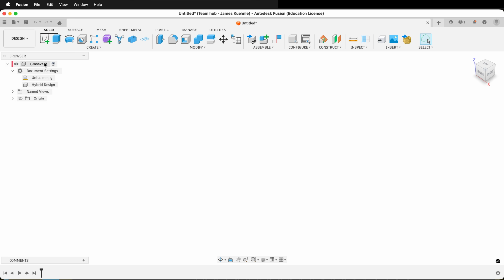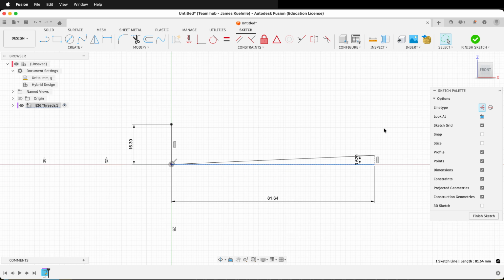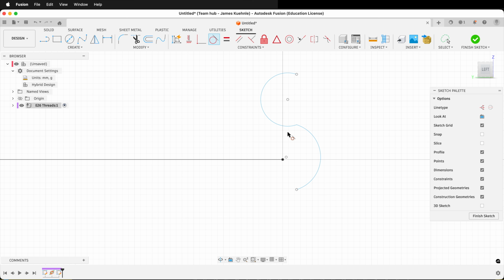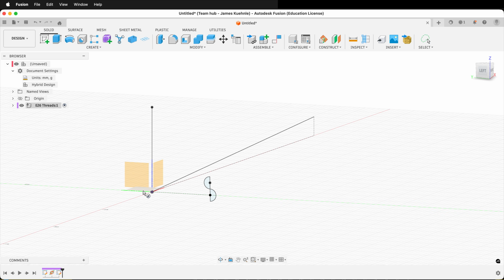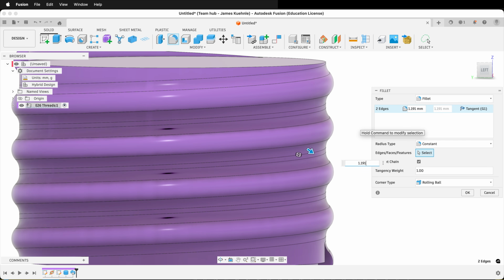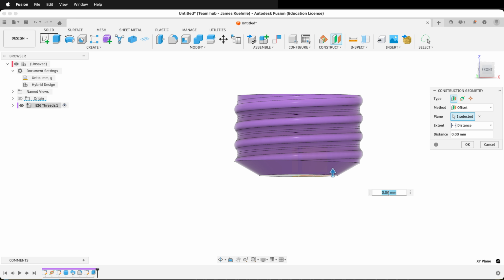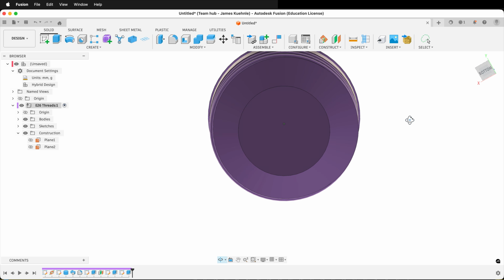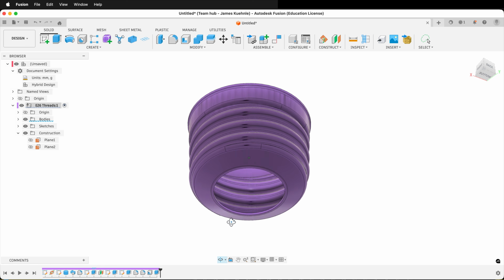How to Model E26 Light Bulb Threads in Fusion Using IEC Dimensions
Fusion’s built-in thread tool doesn’t include E26 (Edison screw) light bulb threads, so in this Autodesk Fusion tutorial you’ll model accurate, curved E26 threads from scratch using IEC-standard dimensions. You’ll build a simple path setup, sketch the thread profile with the correct radii, then sweep and twist the profile to generate realistic threads you can 3D print or use in product design.

You’ll learn how to:

- Set up a hybrid design workflow and create a dedicated E26 threads component
- Use IEC dimensions to drive the model (major diameter, minor diameter, pitch, and thread height)
- Build a plane along a path and sketch the curved thread profile
- Sweep the profile and apply the correct twist using height and pitch
- Finish the base with fillets, a 60 degree taper for electrical contact, a top extension, and a clamping lip

Key dimensions used in the tutorial (for quick reference)

- Major diameter: 26 mm
- Minor diameter: 24.72 mm
- Pitch: 3.629 mm
- Thread section height: 16.3 mm
- Thread profile arc radius: 1.191 mm
- Bottom contact diameter example: 16 mm (range noted: 15.24 to 17.01)
- Bottom taper angle: 60 degrees
- Typical finishing values shown: 0.5 mm fillet, 0.5 mm shell, -1 mm cut

Chapters (timestamps)

00:00 Why Fusion needs a custom method for E26 curved threads
00:27 Set up the sketch path for the thread sweep
00:59 Define thread height from the standard (16.3 mm section)
01:12 Calculate circumference from the 26 mm major diameter and set pitch (3.629)
01:43 Create a plane along a path for the thread profile sketch
01:57 Sketch the E26 thread profile with arcs and constraints
02:41 Dimension the thread profile radius to 1.191 mm
03:24 Create the cylinder using the 24.72 mm minor diameter
03:49 Sweep and twist the threads using 360 x height / pitch
04:19 Fillet to match the rounded E26 thread form
04:36 Add the standardized bottom taper for electrical contact (60 degrees)
05:21 Build the top extension with an offset plane and extrusion
06:01 Add the top clamping lip (26 + 0.5) and join
06:27 Final fillets, shell settings, and cleanup for a finished E26 base
07:18 Cut the bottom and review the final E26 thread result